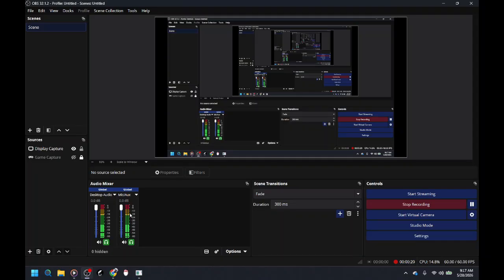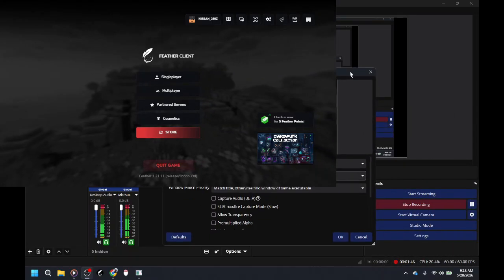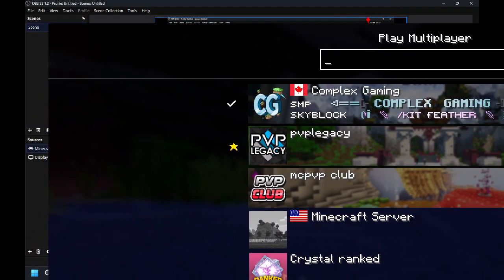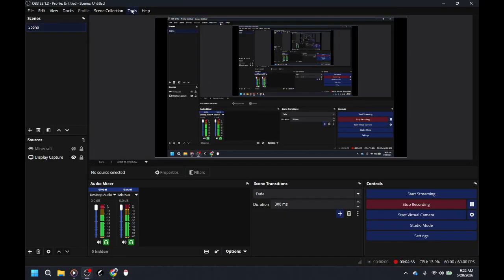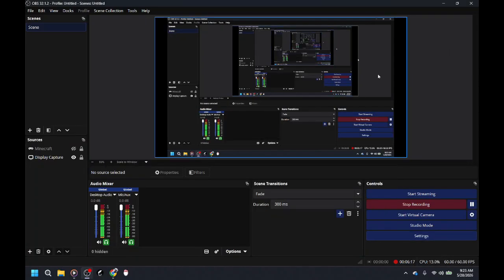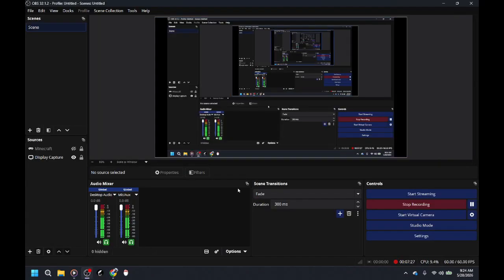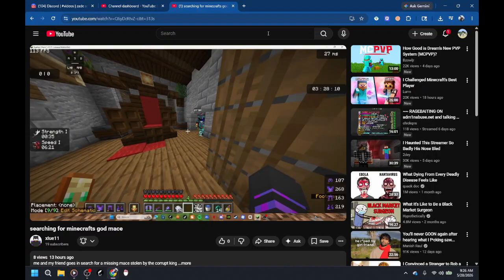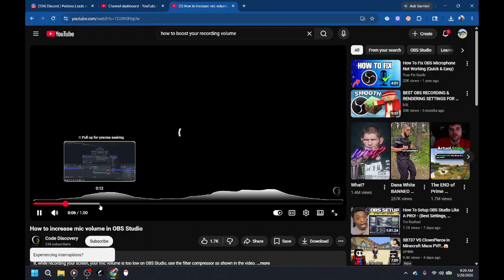Tutorial for @xlue11official-n1y and beginners for recording Minecraft videos!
Guys in this video I go over some problems my friend had with his first video on our scripted smp. HUGE SHOUT OUT to @xlue11official-n1y for recording this, make sure to check it out its peak trust. here i show the basics for recording and making your game smooth, this is mostly a tutorial for my friend but it can help you guys too.